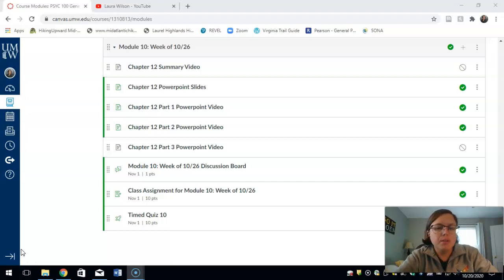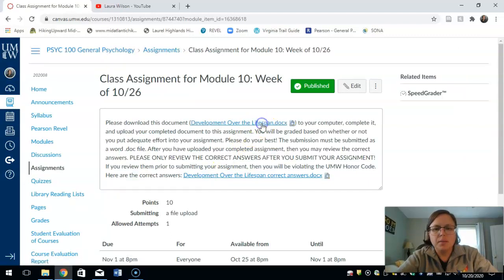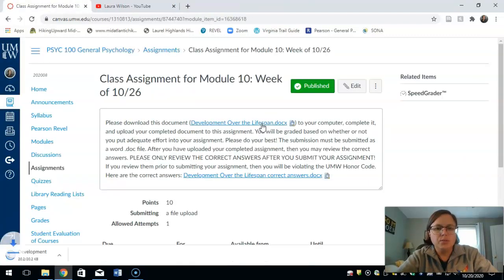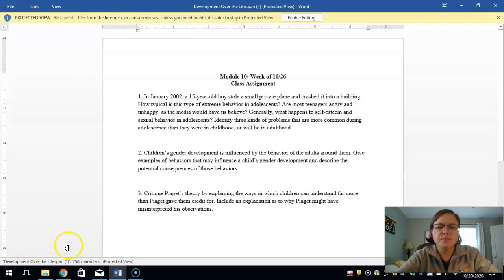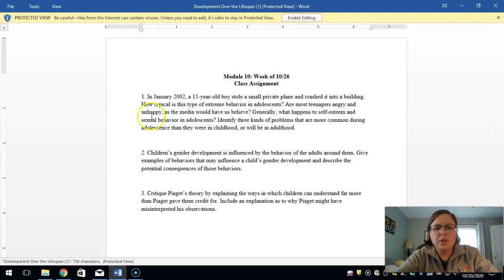Chapter 12 Summary Video